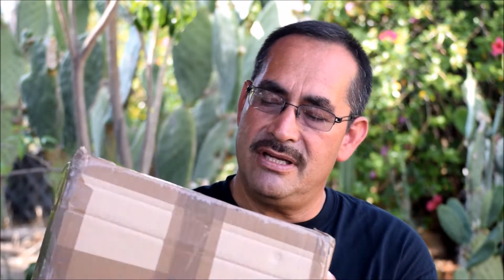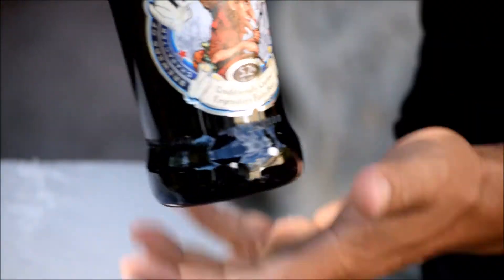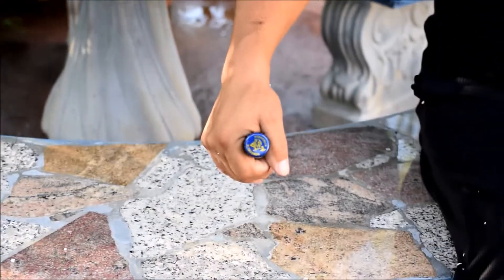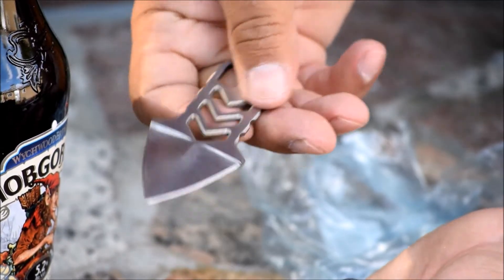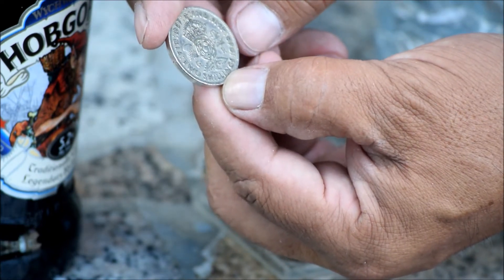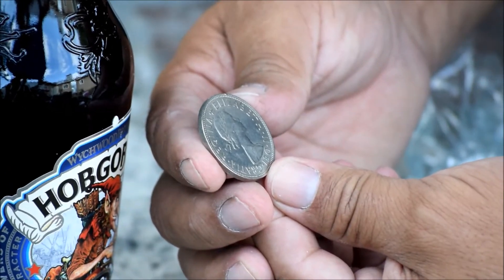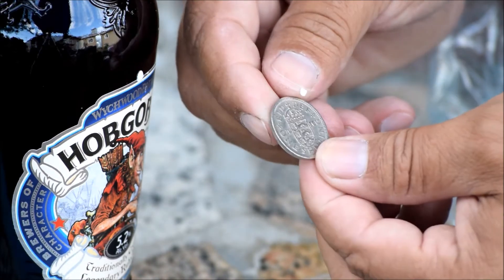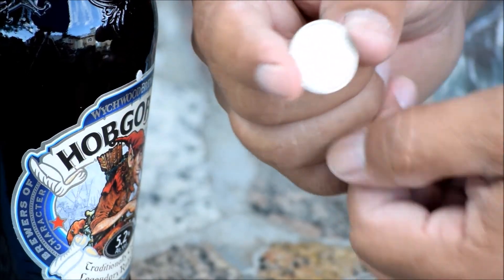Miks Adventures. Beer, neck knife and coins. Thank you.